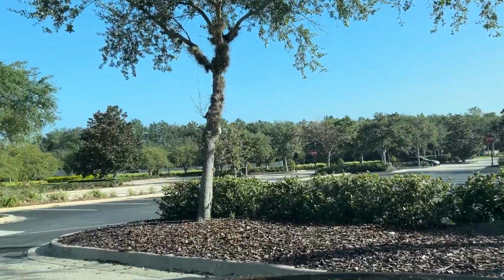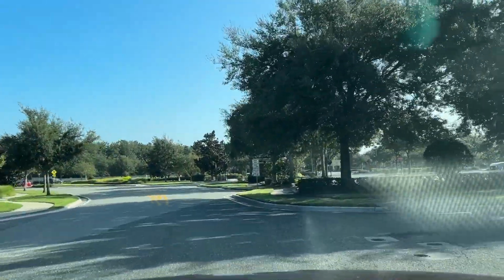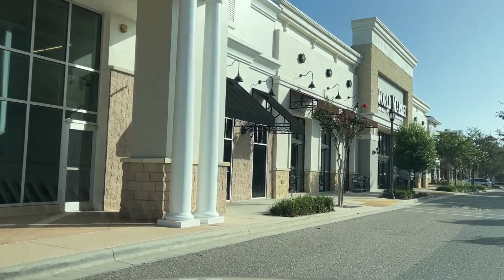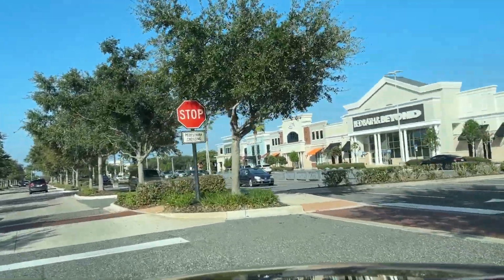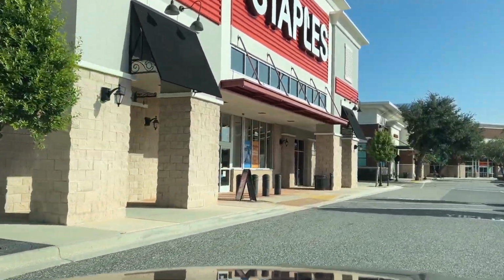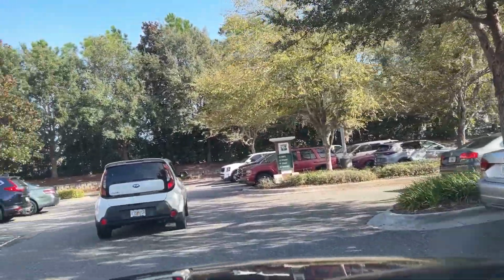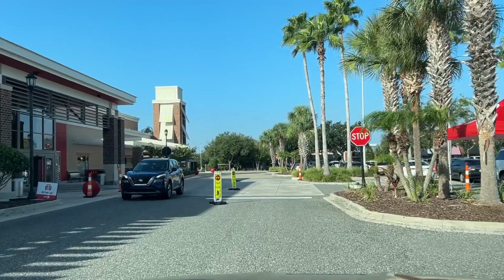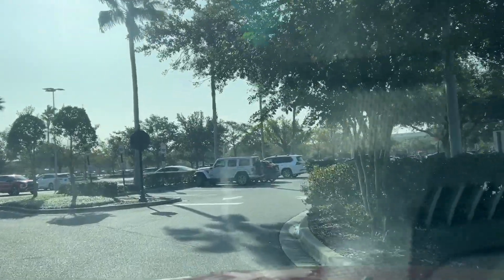Winter Garden Village | Shopping Center Tour Vlog | Winter Garden, Florida | Orlando, FL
Drive with me through Winter Garden Village and Exchange. This area is very popular for shopping, dining, healthcare choices and more for residents of Winter Garden, Windermere, Horizon West, New Independence, Ocoee and Gotha.  This is a great place to live, play and explore when you live here in Central Florida!  if you're planning to move to Central Florida; we can connect you with a Real Estate Agent that can help you find your next dream home!

KNOW BEFORE YOU GO:
- PARKING: Parking is free public parking.

THINKING OF MOVING TO CENTRAL FLORIDA? or the ORLANDO AREA?
to learn more about our partnership with EXPreferraldivision and @realtyinorlando .

MAIL: Send us a Postcard from your Favorite Sites and Scenic Places!
ResortTV1
ATTN: Homes